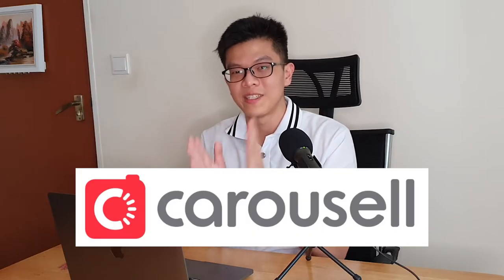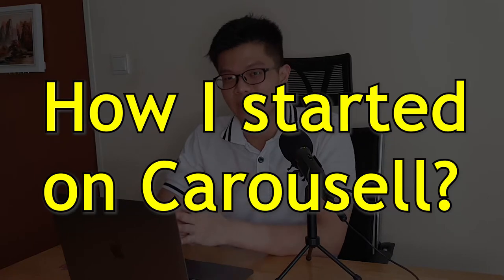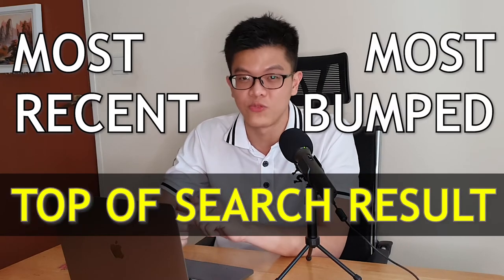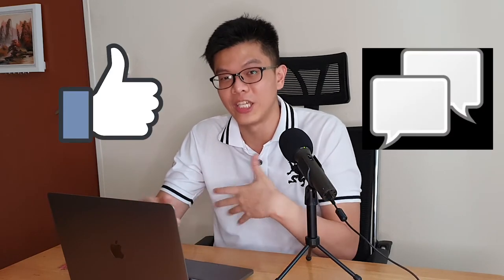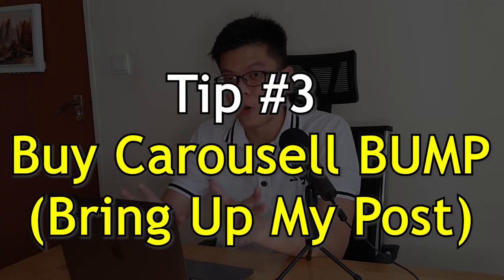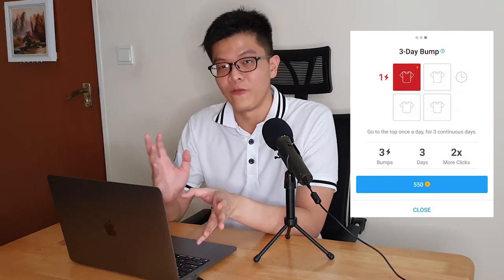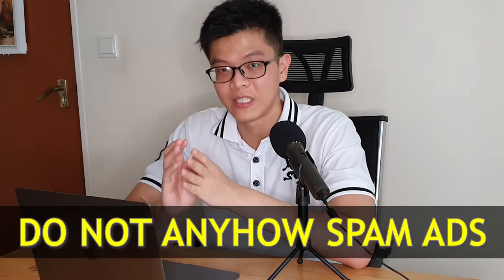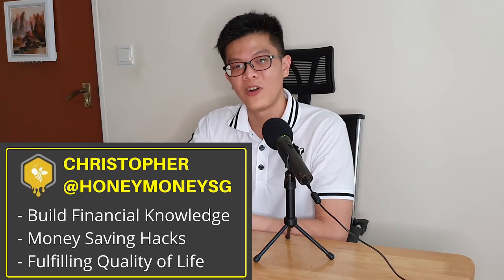DOUBLE your Carousell Sales with these hacks!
Do you want to grow your eCommerce business and sell better on Online marketplaces such as Carousell?
In this video, we discuss about tips & tricks and effective strategies to help improve or even DOUBLE your Carousell sales and help you sell better and faster!

How to Sell BETTER on Carousell? Tips & Tricks to GROW your eCommerce business and increase SALES

Carousell is one of the most popular online marketplace where people based in Singapore and also operates in Malaysia, Indonesia, the Philippines, Cambodia, Taiwan, Hong Kong, Macau, Australia, New Zealand and Canada MAKE MONEY ONLINE!

00:00 Introduction

01:30 My Carousell Experience:
1st account started since 2013 selling textbooks and misc pre-loved items (170 reviews)
2nd account started 2020, focusing on electronic and mobile phone equipment (130+ reviews)

01:55 How the Carousell Algorithm works?
- SEARCH: Most recent posted will be bumped to top of the search result, increases visibility to increase sales
- HOMEPAGE: Interactions (Likes and Chats) will help increase your chance of being featured in “Daily picks”, increases exposure to potential buyers for driving targeted traffic

03:24 Ask your BUYER to Make an Offer
- Helps you take note that you have a pending offer to fulfil
- Lock in an agreed price to minimise any dispute later
- Buyer more committed to complete the transaction
- Able to leave review which helps promote your shop’s recommendation

04:34 RE-LIST your items that have not been updated
- Help bump your post to top of search results
- Do not overdo it as Carousell may suspend your account
- Buy BUMPS instead if you have a large or recurring quantity to sell

05:16 Buy BUMP (Bring Up My Post)
- BUMP will help promote your listing to top of search results
- Price differs for different categories, according to demand
- Most economical option to use 3 day BUMP

06:08 Share to Carousell groups and relevant Facebook Groups
- Carousell Groups: Like minded people will have more interest in your product
- Facebook Groups: Increase exposure to drive traffic to your Carousell page
- Do not spam ads in non-relevant pages or risked getting banned/suspended

07:14 Conclusion
These strategies will help to drive targeted traffic to your online store and increase viewership from the exposure gained, which leads to increased online sales. If you want to make money online in 2021, this is how you want to optimize your listings and eCommerce store for better results